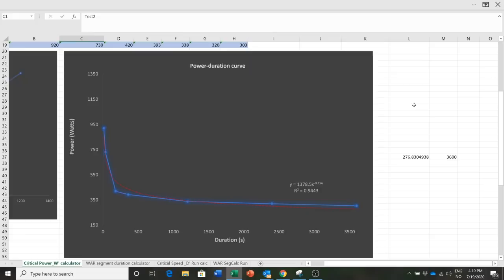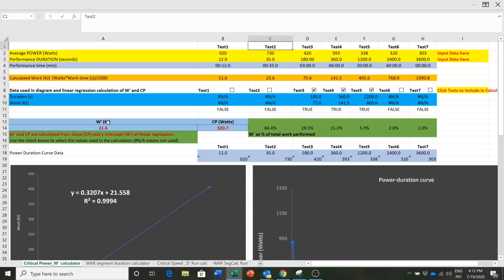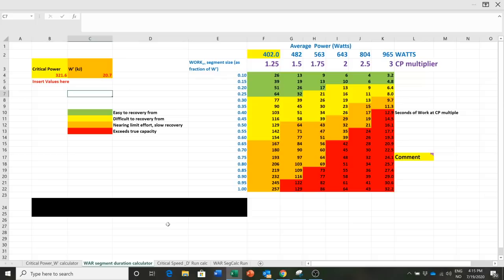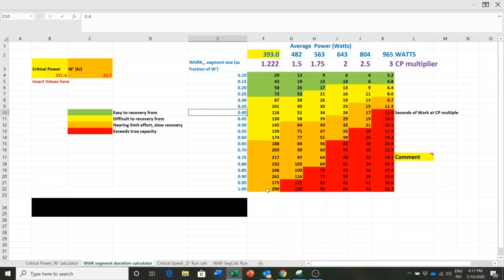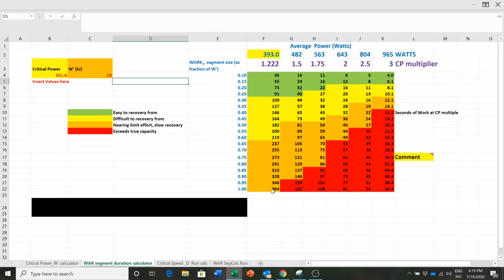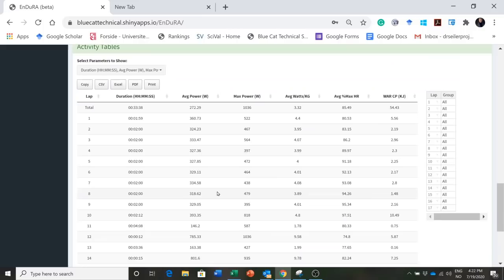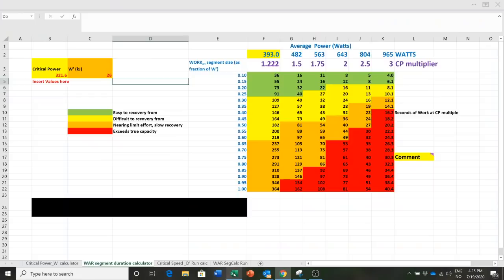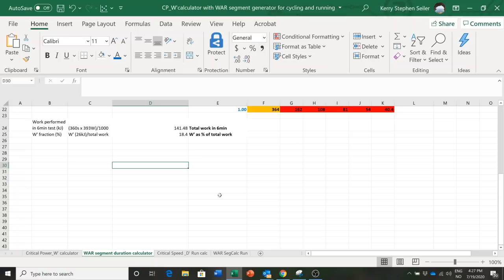Thoughts on Wprime, anaerobic capacity, 6min power, and criterium races!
I do not use the critical power model at all when working on issues of training intensity distribution.  However, I do think the CP model is very interesting conceptually when trying to understand high-intensity repeatability and energy distribution during those variable intensity races like cycling criteriums or hill XC ski races (see Skiba et al and Losnegaard et al for some nice work on W' recovery during stochastic races).   So, this is some "thinking out loud" aided by some calculations to explore how these concepts all connect in practice.